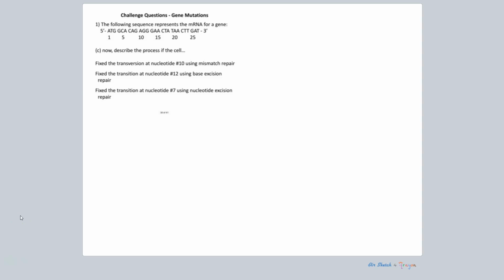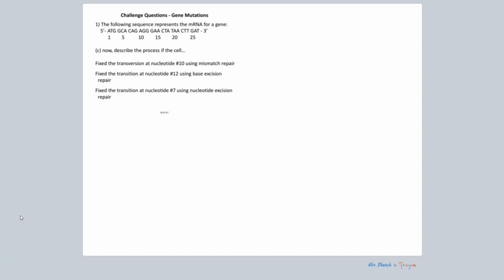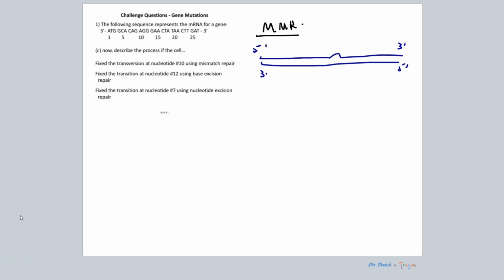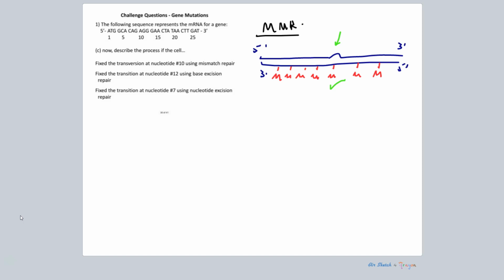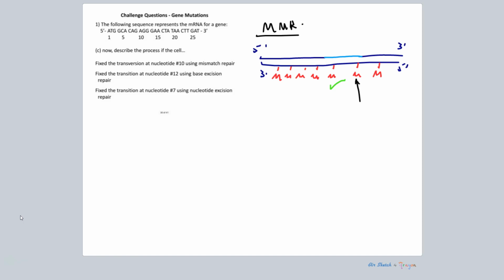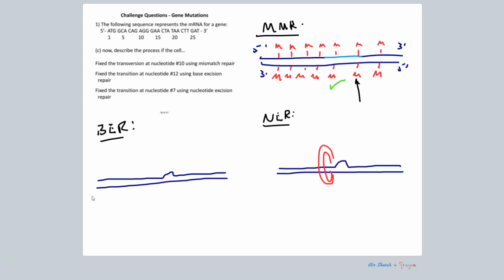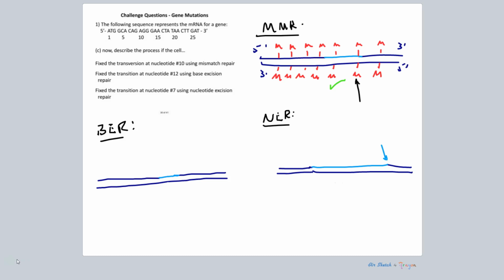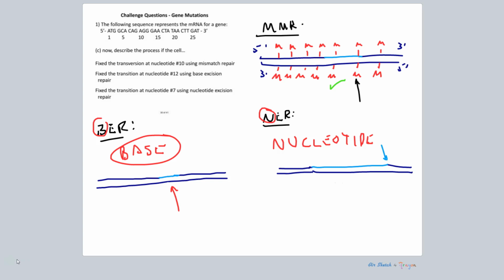CQ#2 = Central Dogma and Mutations